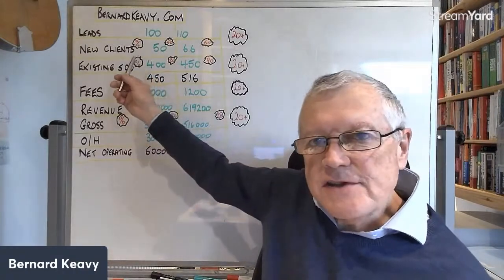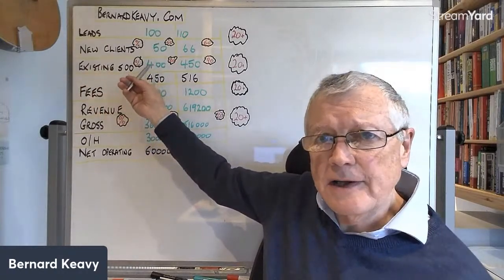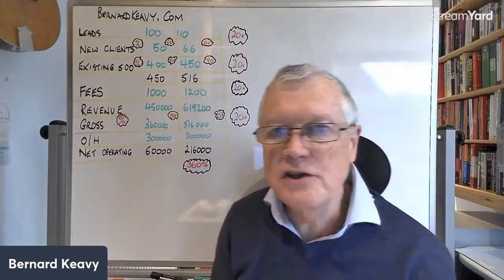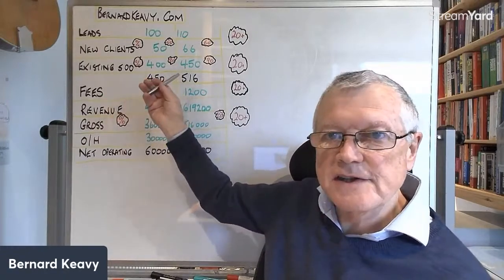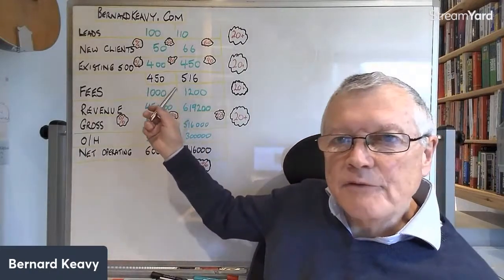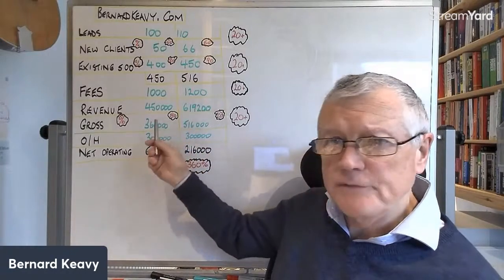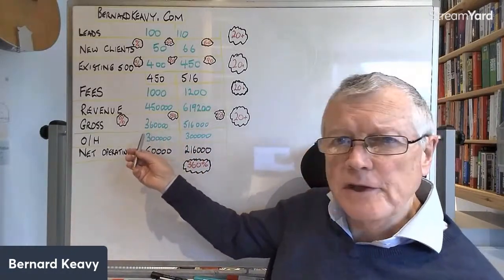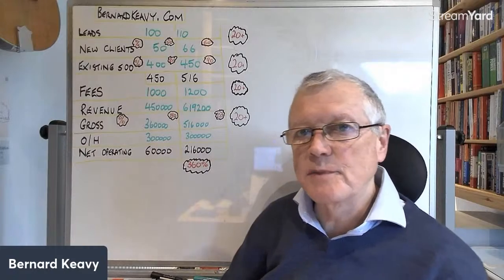4 Ideas to treble your bottom line and do the same for your clients.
A few simple improvements can transform your practice and you can do the same for your clients.